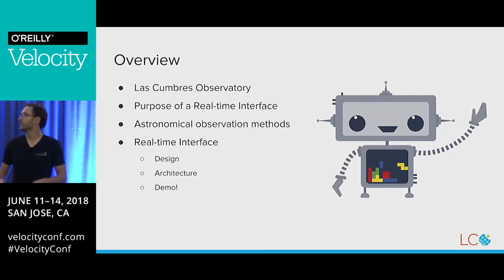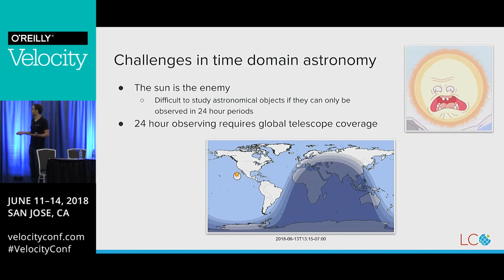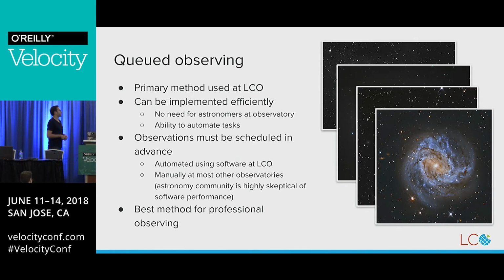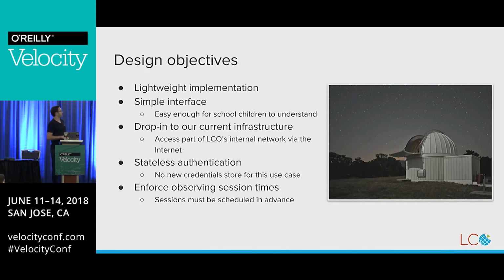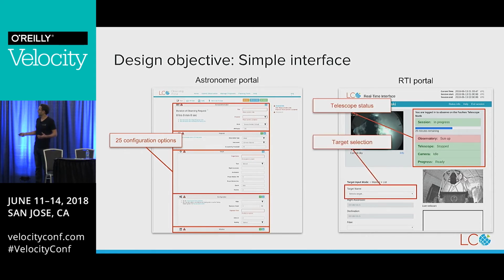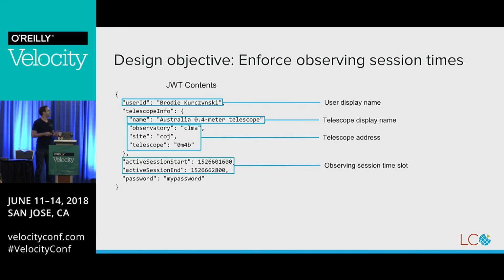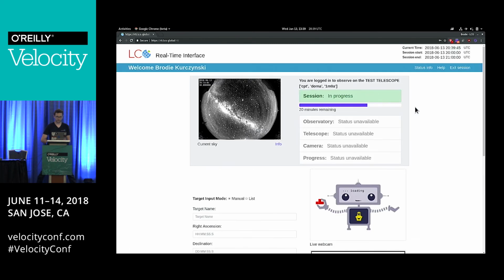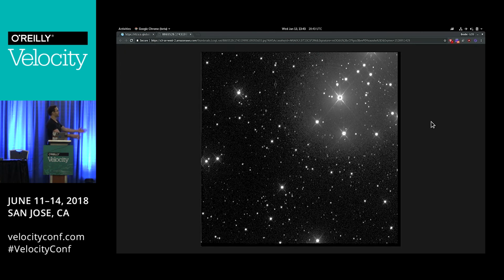Realtime Astronomical Observations Using a Global Network of Telescopes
Designing a new system to integrate into an existing stateful architecture is challenging—even more so when the new system must be stateless. It is easy to overengineer solutions that quickly become cumbersome and taxing to maintain. These challenges are intensified when financial resources are limited and the stateful architecture exists across a distributed network.

Brodie Kurczynski shares how Las Cumbres Observatory developed a stateless interface to take real-time observations on a private global telescope network over the internet on a nonprofit budget. You’ll learn the approaches utilized for integrating an easy-to-understand web interface into the software stack used to control telescopes all over the world, explore the technologies chosen, and learn how the observatory was able to implement them using constrained resources.